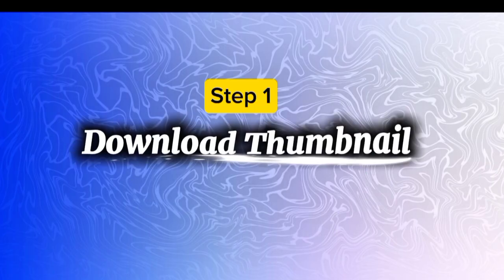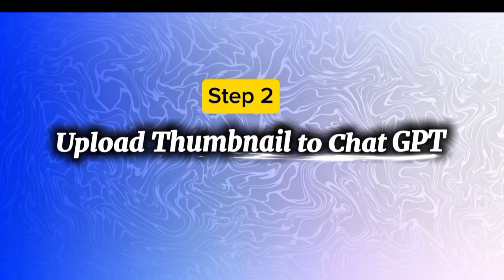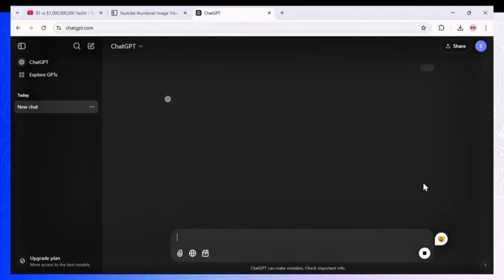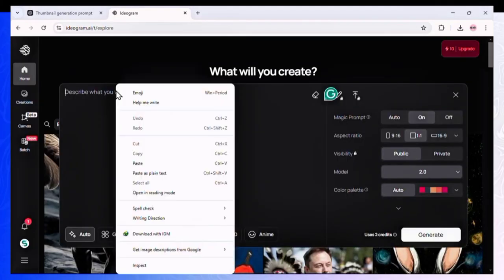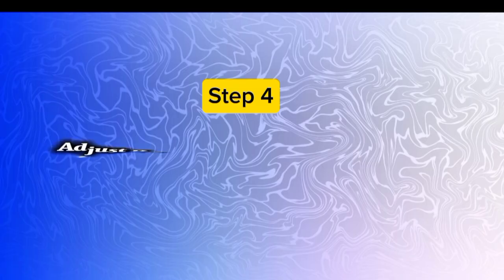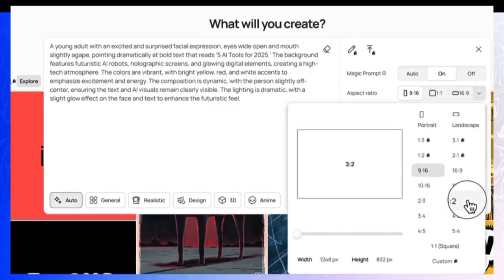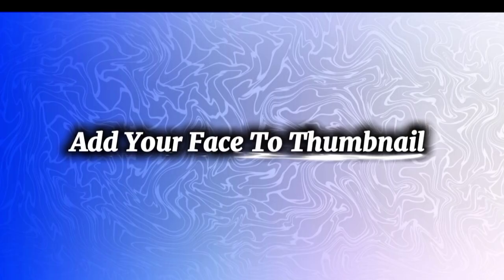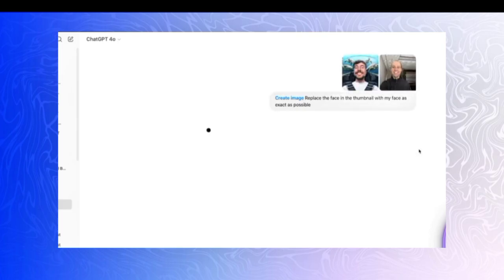Secret AI Tool for YouTube Thumbnails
Create "stunning YouTube thumbnails with AI" in just a few clicks! 🚀
In this video, I’ll show you an "easy step-by-step tutorial" to design "professional, eye-catching thumbnails" using "ChatGPT and Ideogram AI" – no Photoshop or Canva required!

✅ What you’ll learn in this video:
✔ How to "download your thumbnail" from YouTube
✔ How to use "ChatGPT to generate a perfect prompt" for your thumbnail
✔ How to create "4 amazing AI thumbnails" with "Ideogram AI"
✔ How to "customize text, color, and style" in your thumbnail
✔ Bonus trick: "Add your face" to the thumbnail using AI

This method is perfect for YouTubers, content creators, and anyone who wants viral thumbnails that get clicks!

💡 Use this AI thumbnail generator trick to boost your CTR (Click Through Rate) and grow your channel fast.

AI Thumbnail Maker, AI for YouTube Thumbnails, How to make thumbnails with AI, ChatGPT thumbnail prompt, Ideogram AI tutorial, AI tools for YouTubers, Create thumbnails without Photoshop, AI design tools.

👉 Watch till the end and become a pro in AI thumbnail creation!